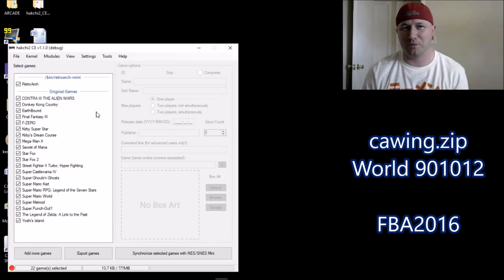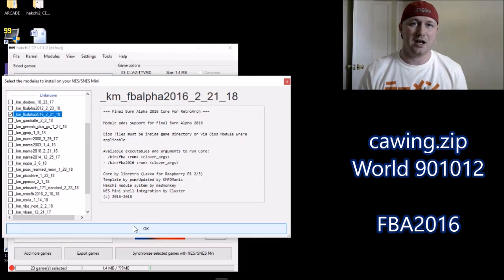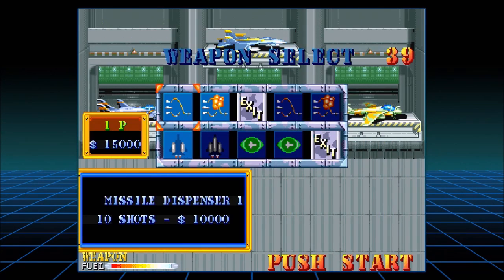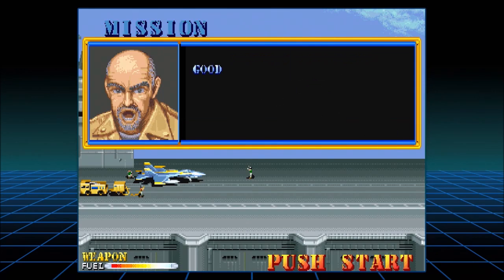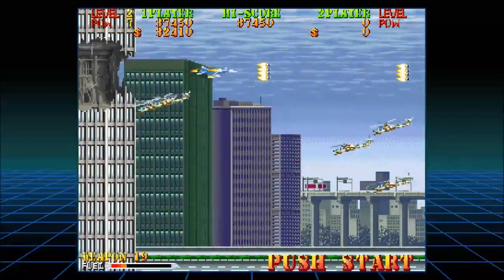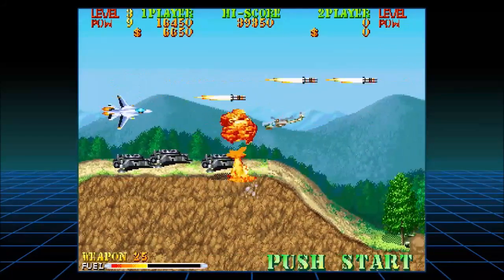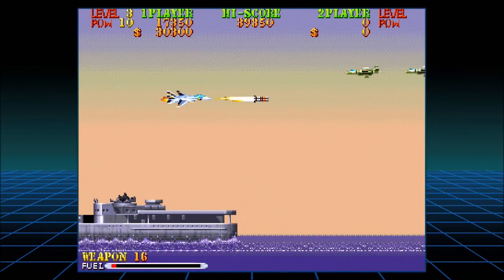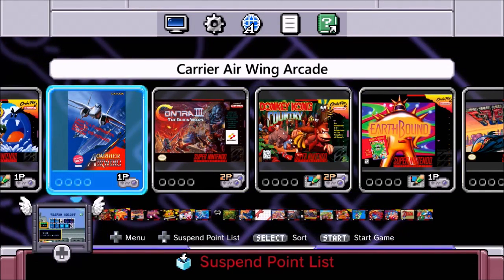Carrier Air Wing Arcade | Will it run on the SNES Classic??? Ep. 85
Thank you to Andrea Giacomoni for the request! If you have any games you want me to look at be sure to fill out this new request form!